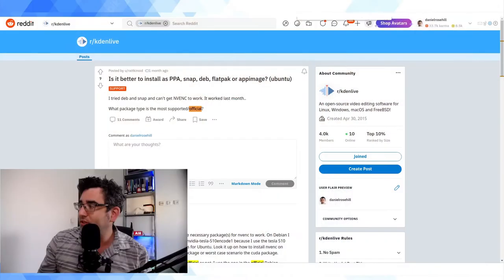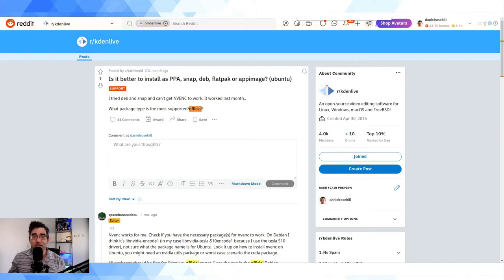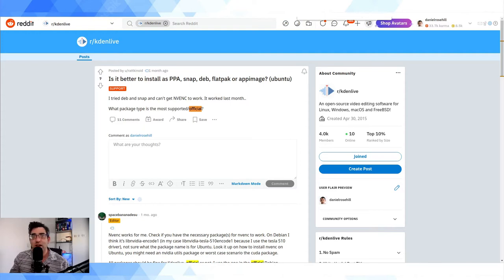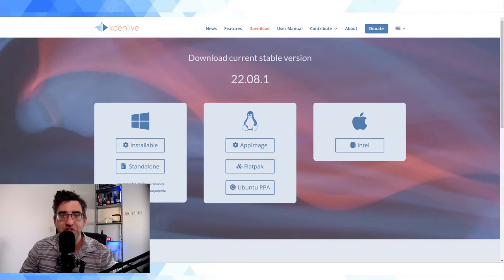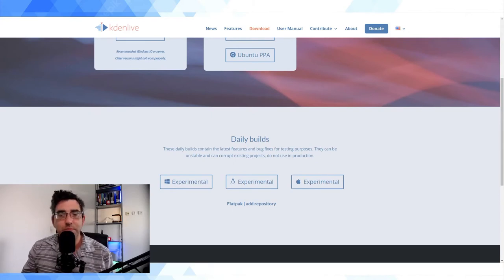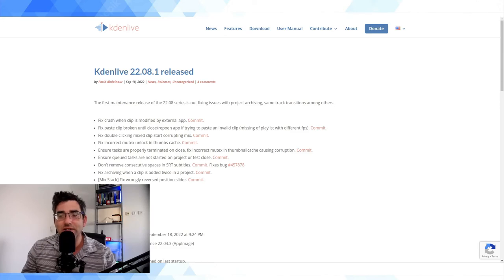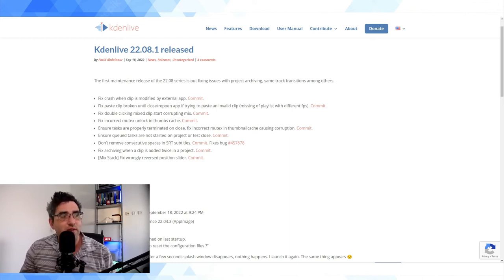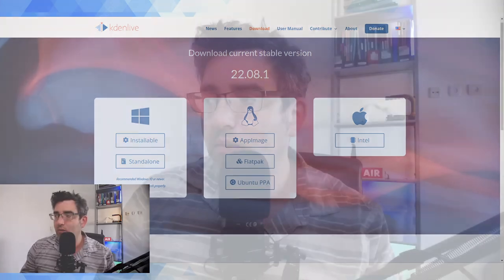How To Check Which Kdenlive Version You're Running - And Find Release Notes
Finding which Kdenlive version you're running.

Help - About Kdenlive

Stable versus experimental releases